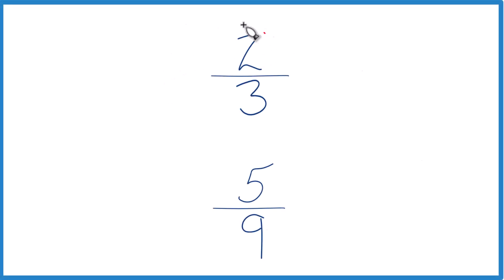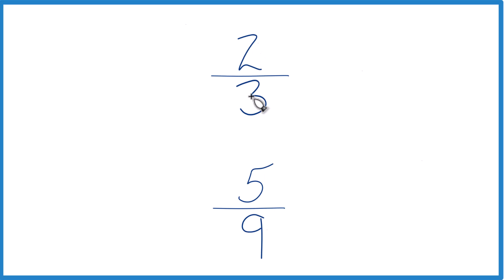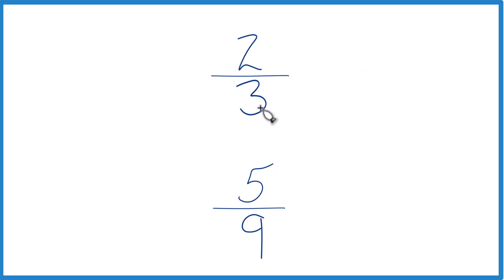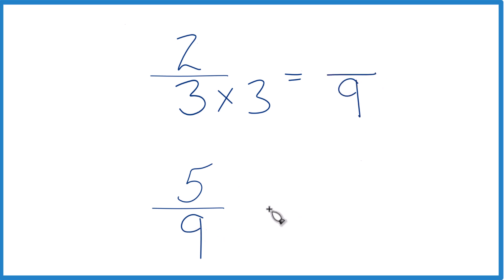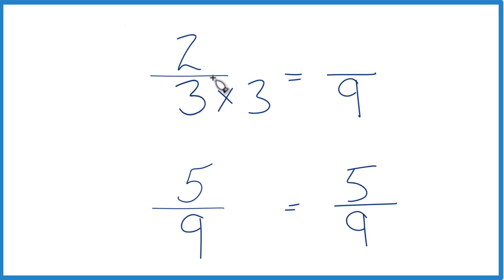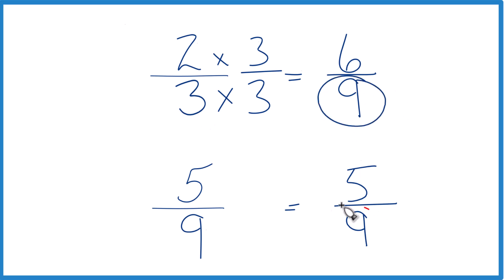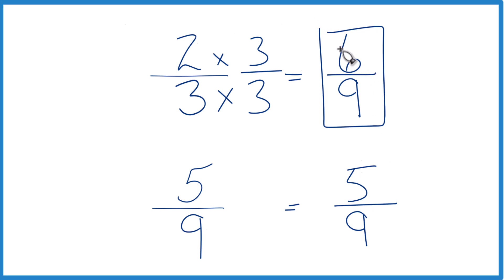Which fraction is greater 2/3 or 5/9?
To determine which is bigger, 2/3 or 5/9 (two-thirds or five-ninths), there are two different techniques (both provide the same answer).

First, we could find a common denominator for both fractions. In this case, we can convert 2/3 to an equivalent fraction with a denominator of 9 by multiplying the numerator and denominator by 3: 2/3 * 3/3 = 6/9

Second, since we now have both fractions with the same denominator (9), we can simply compare the numerators. Since 6 is greater than 5, we know that 2/3 is larger than 5/9.

The benefit of using a calculator to change the fraction to a decimal (or you could do it by hand) is that it works on fractions that are similar.